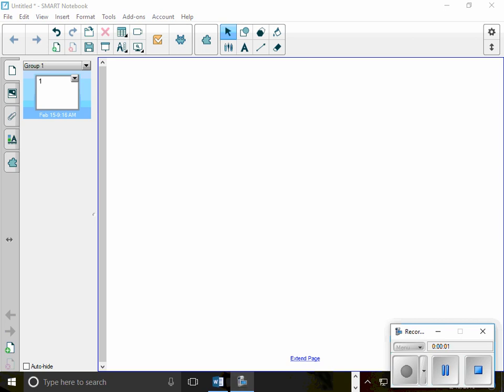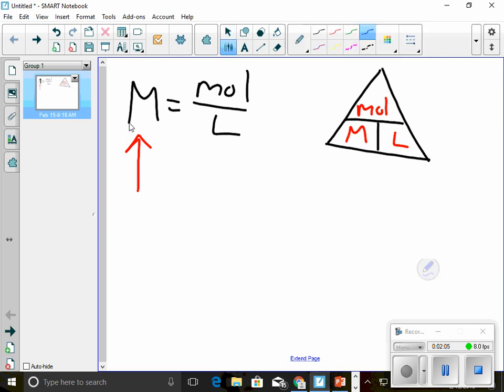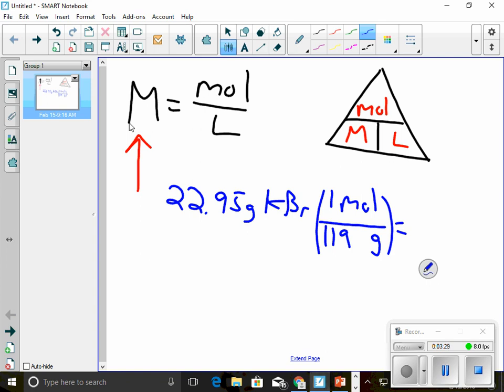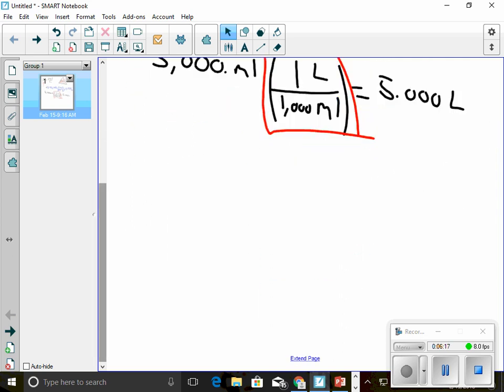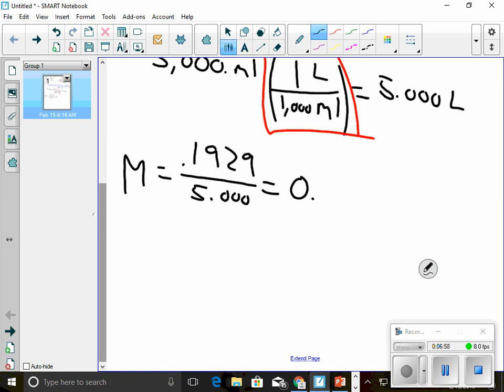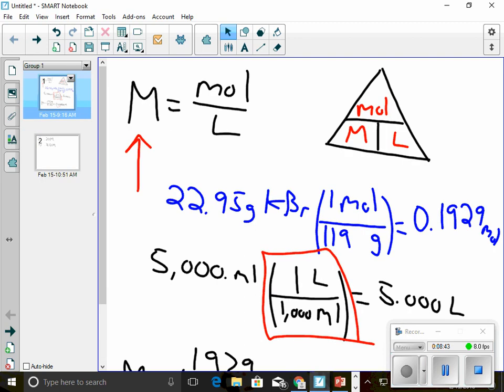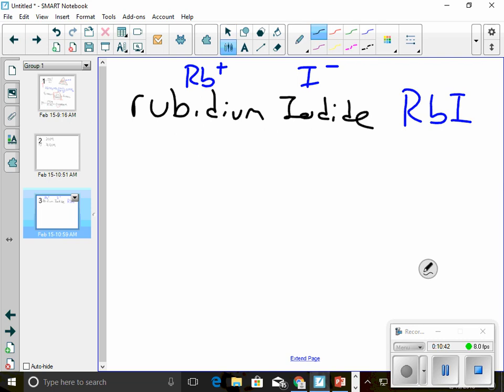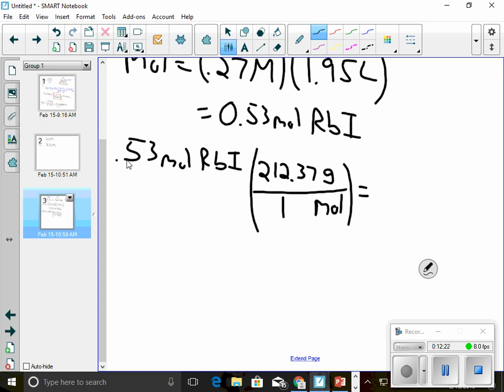Molarity audio notes